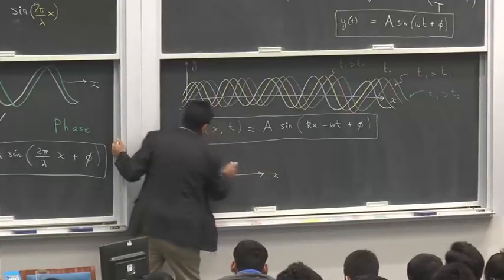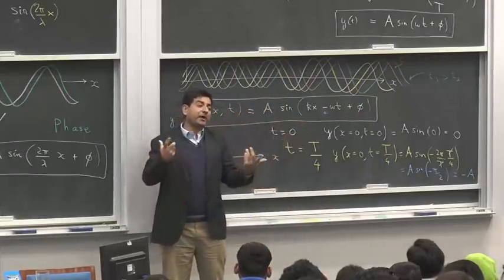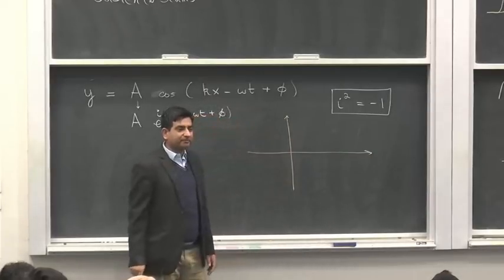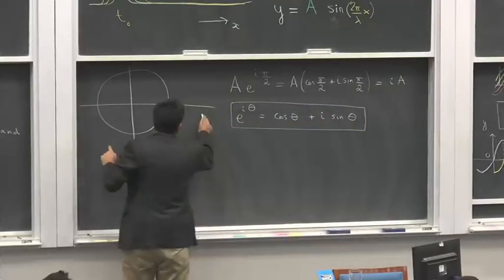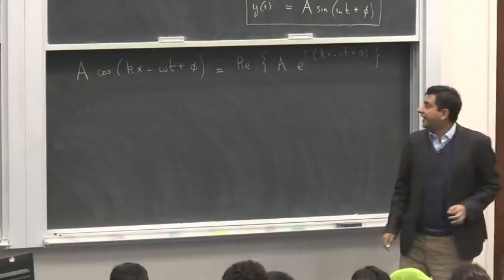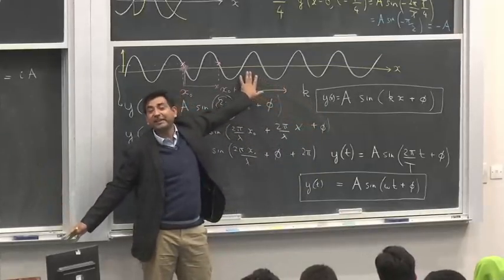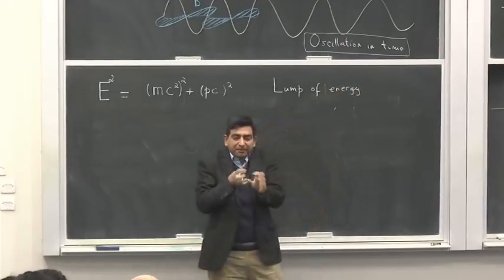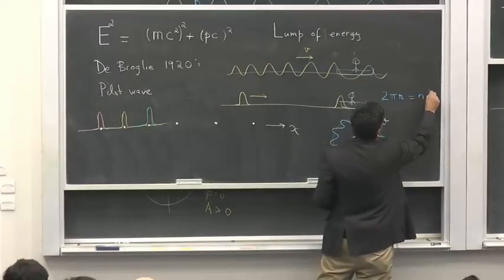Modern Physics (2018) - Lecture 2 - What is a particle